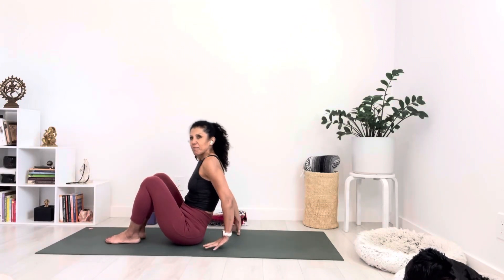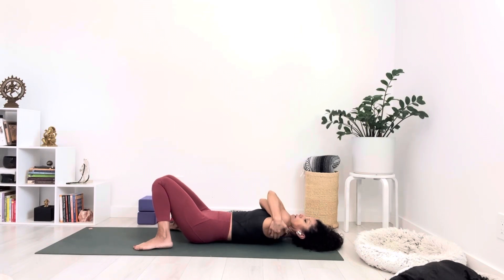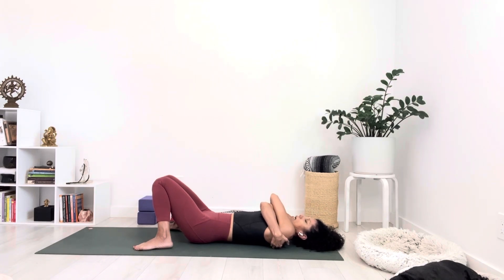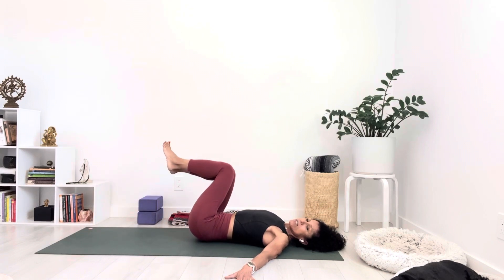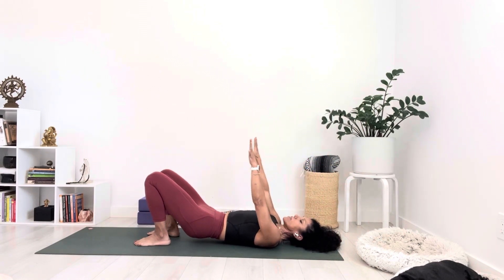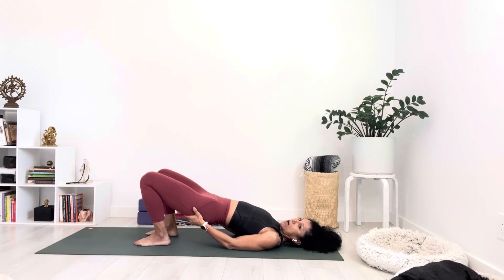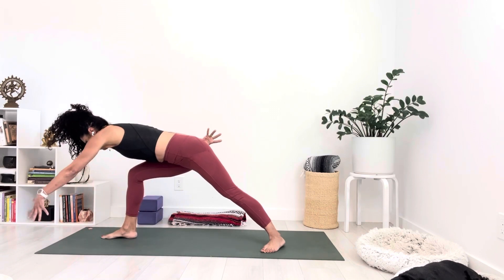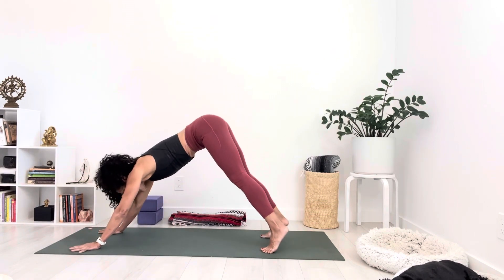Yoga to Strengthen the Back